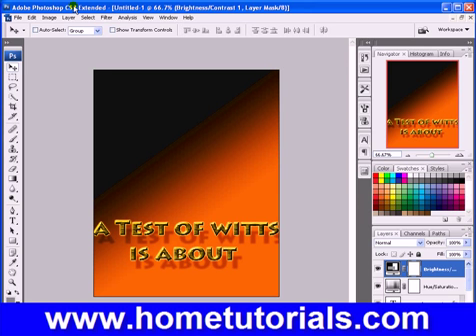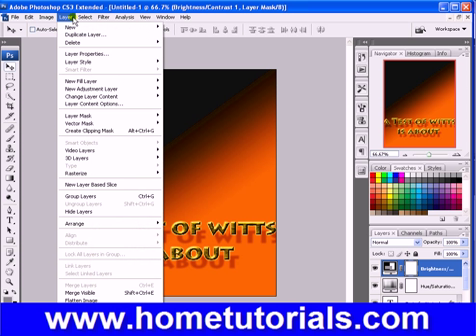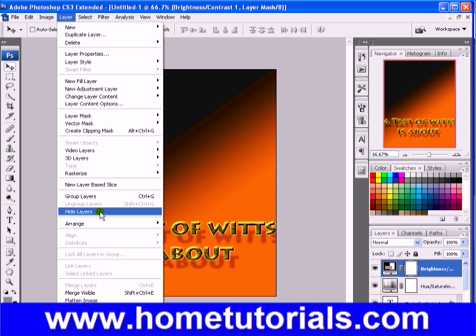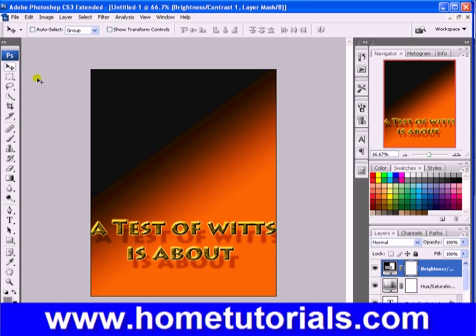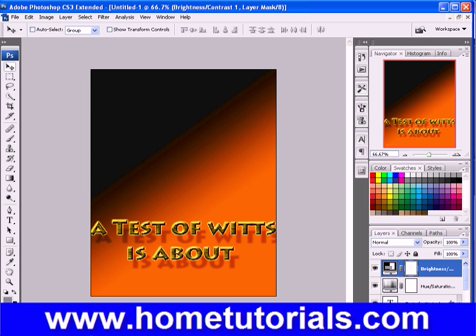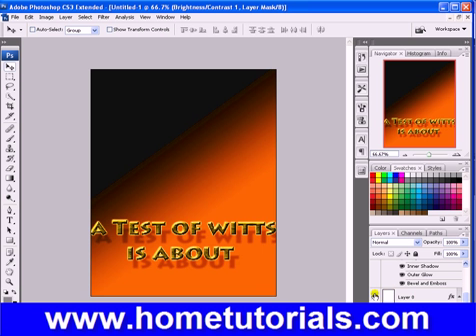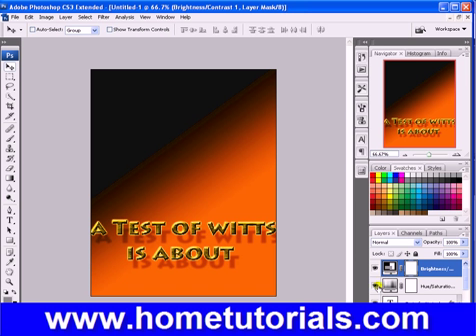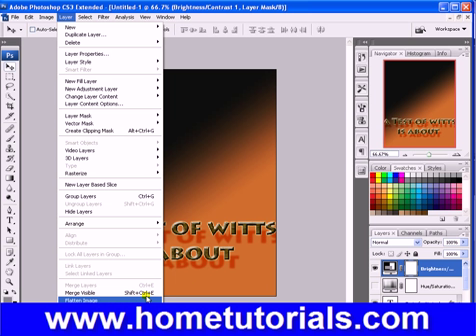Photoshop Lesson 26 Flatten Merge Layers